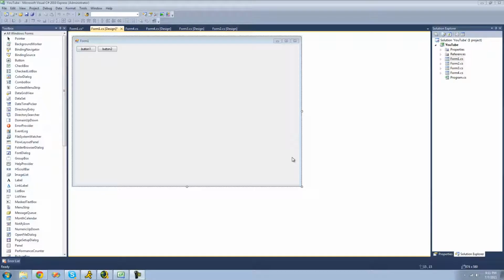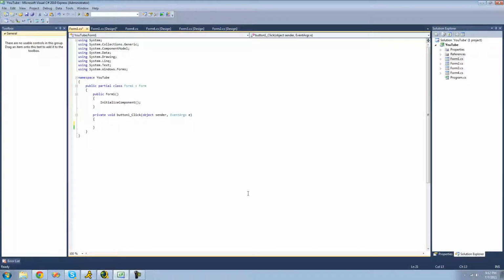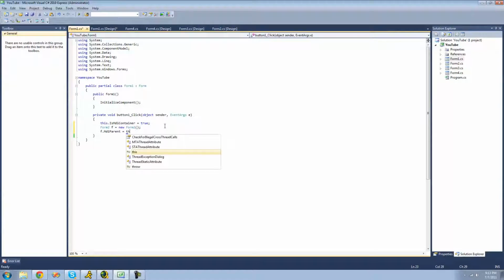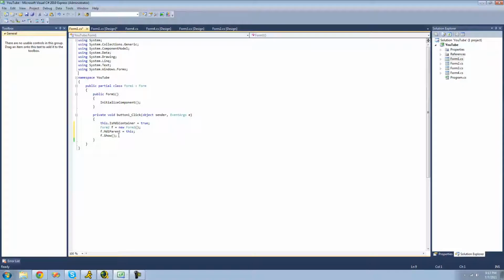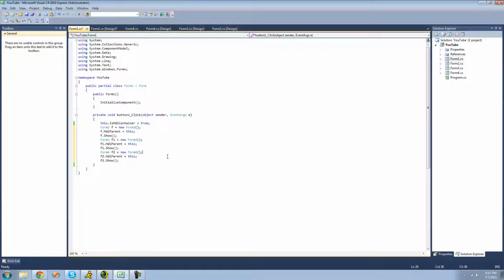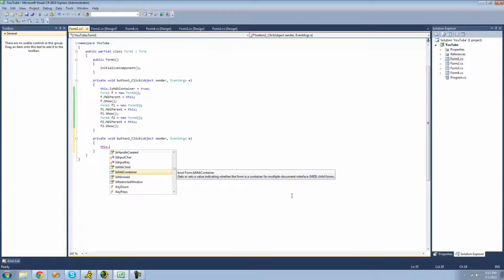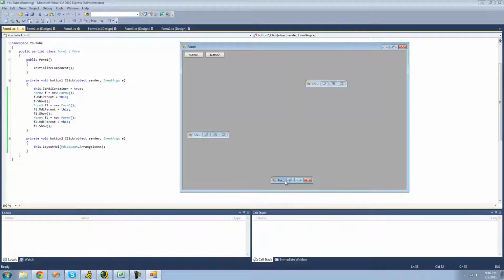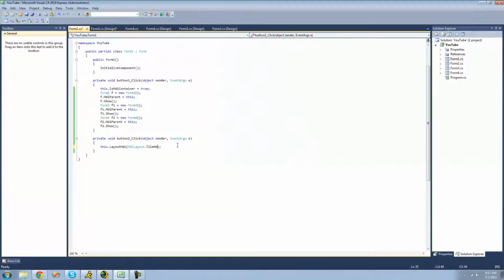#88 Multi Document Interface MDI in C#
Multi Document Interface MDI in C#